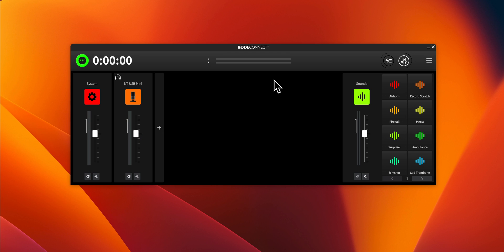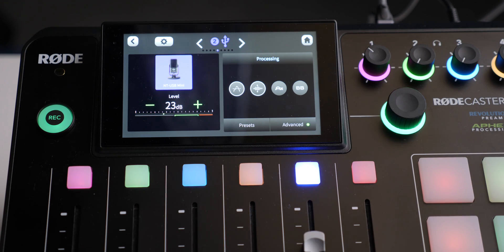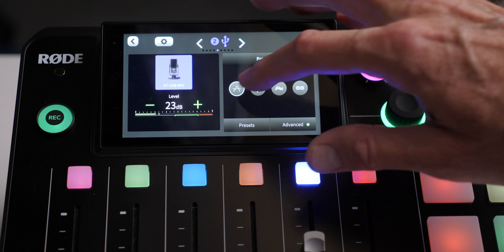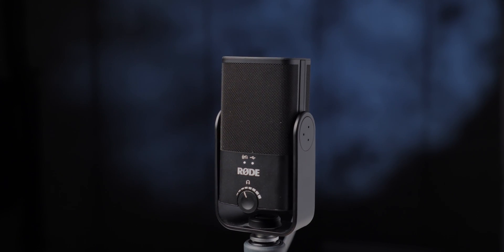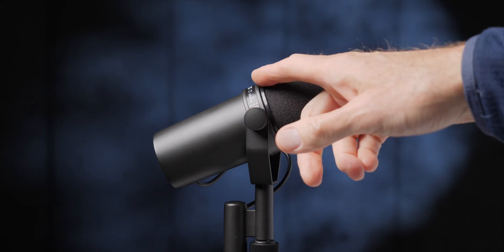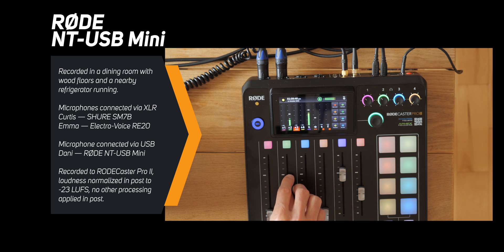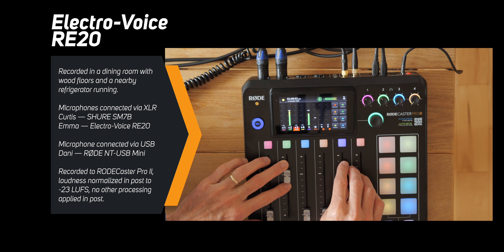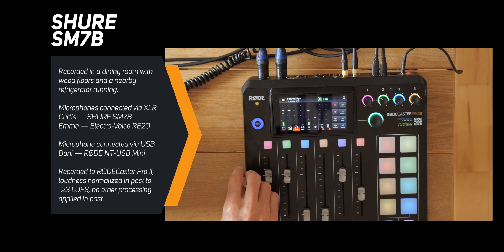USB microphones with the RODECaster Pro II & Duo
In this episode we try out RODE’s latest beta firmware update (1.3.2) for the RODECaster Pro II. This update adds a very exciting and much-requested capability: USB microphone support! What does this mean? The RCPII can now be used with most RODE USB mics via a direct USB-C connection, taking the RCPII’s capacity from 4 total mics to 5 and the Duo’s capacity from 2 total mics to 3. In this video we talk through the specifics, demonstrate how to connect your USB mics to the RODECaster, and listen to a sound quality sample compared to two standard XLR mic connections. Let’s take a closer look!

- RODECaster Pro II All-In-One Production Studio — B&H, Sweetwater, Amazon
- RODE NT-USB Mini USB Microphone — B&H, Sweetwater, Amazon
- SHURE SM7B Cardioid Dynamic Microphone — B&H, Sweetwater, Amazon
- ElectroVoice RE20 Cardioid Dynamic Microphone — B&H, Sweetwater, Amazon

Index
00:00 Summary
00:10 Beta — USB mics with RODECaster Pro II & Duo
00:27 Supported USB microphones
00:47 Control processing from RODECaster
01:29 Monitor from the mic’s headphone jack
02:16 5 microphones at a time!
02:29 First audio interface/recorder to support USB microphones
02:59 Podcast sample with  NT-USB Mini and other XLR mics
03:47 Other features in future episode
04:01 Please buy my courses